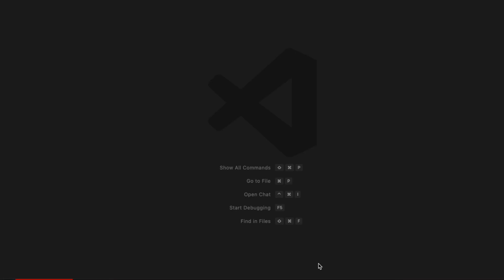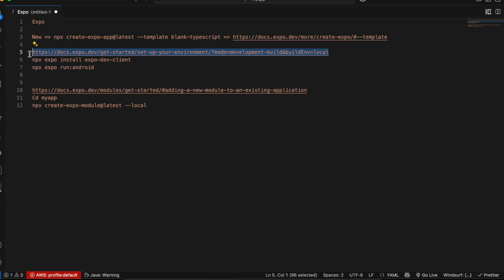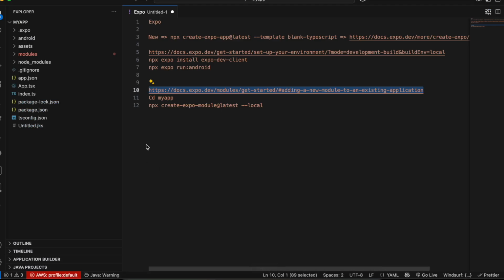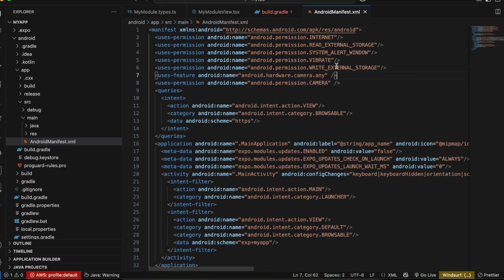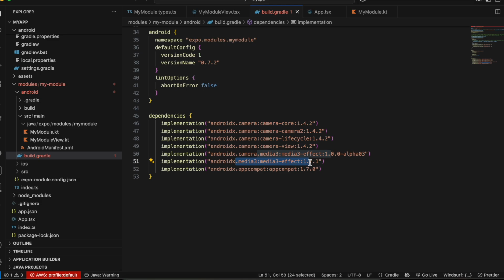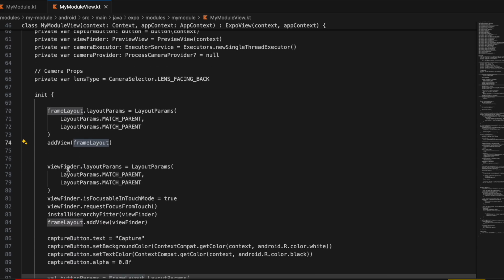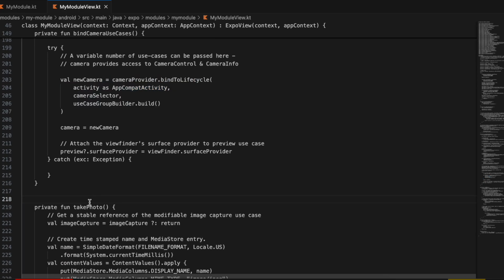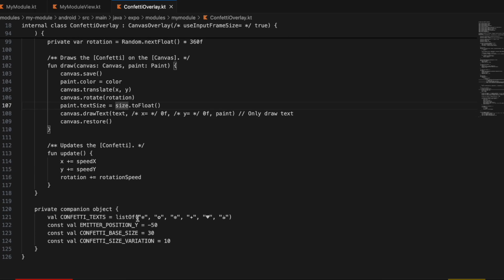How to Apply Confetti Overlay Live Camera PREVIEW in Expo React Native For Android using CameraX